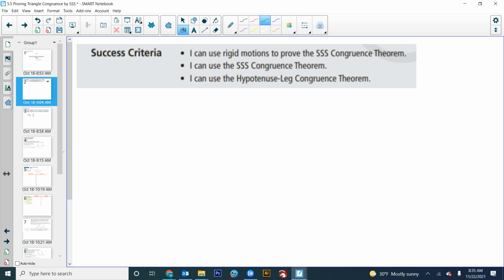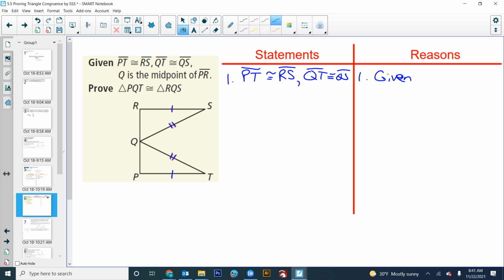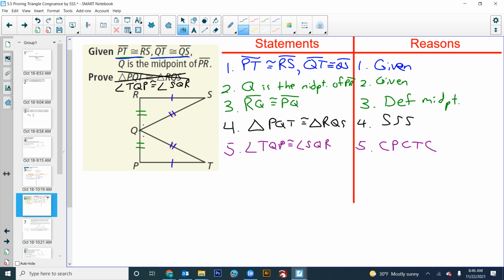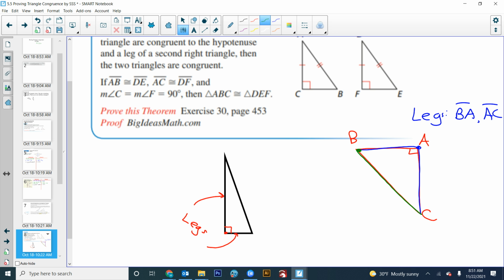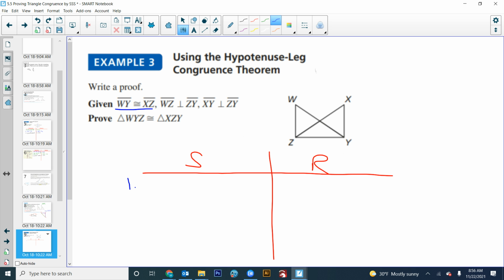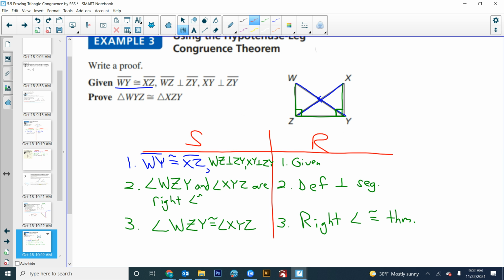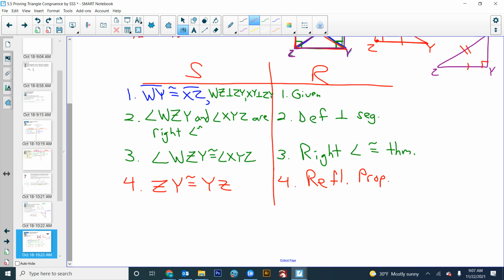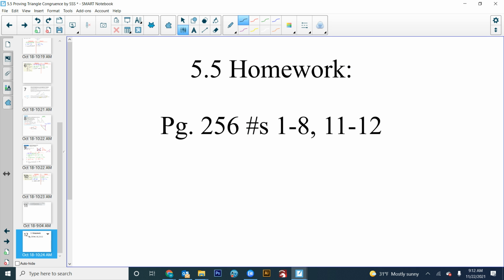5.5 Hon Geo Notes